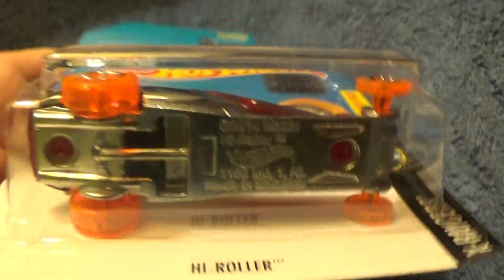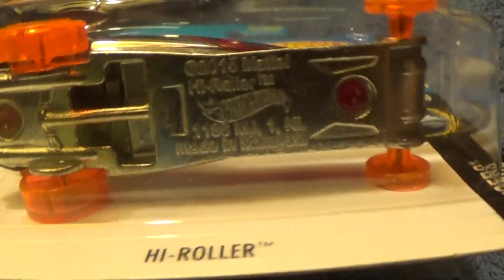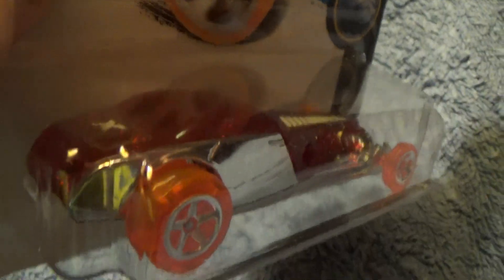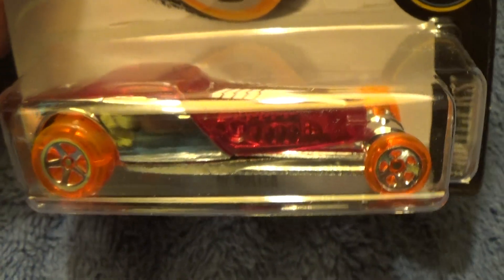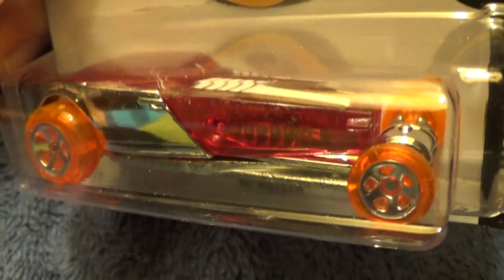HI ROLLER X RAYCERS 2017 HOT WHEELS